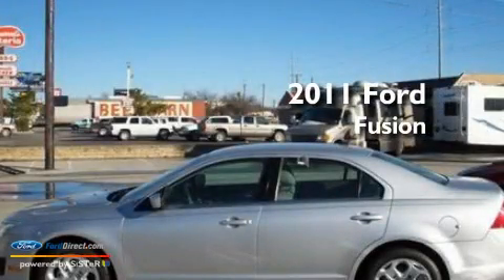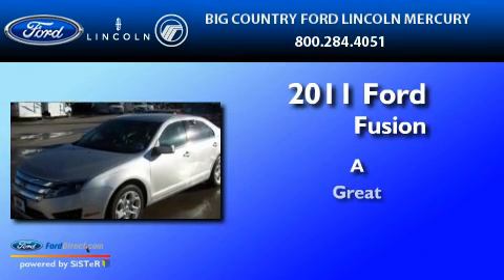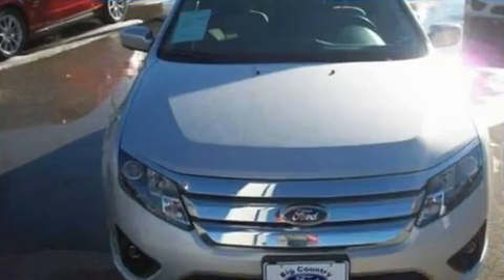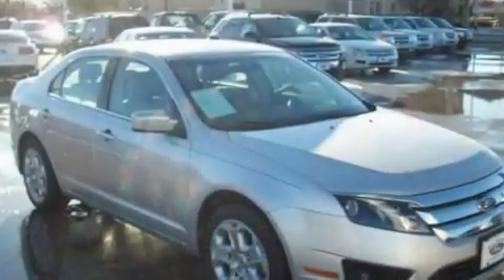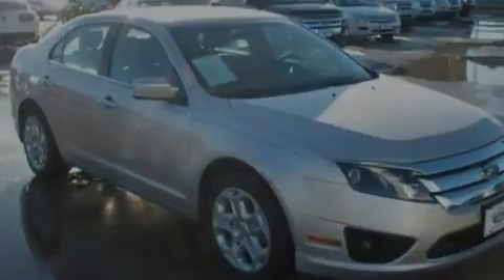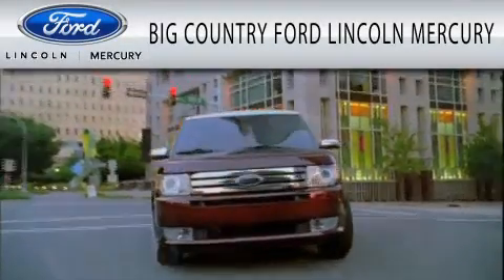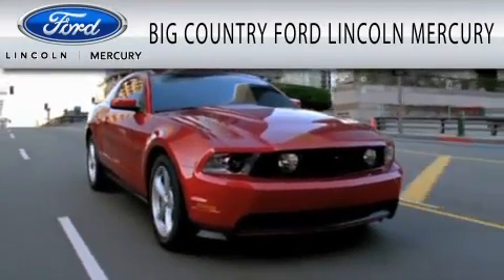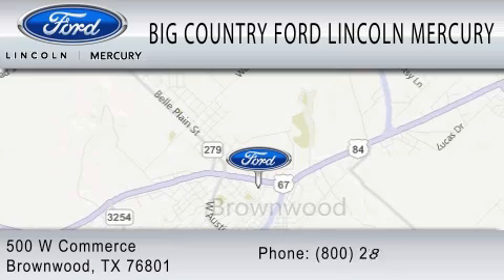2011 FORD FUSION TX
Year : 2011

 Make : FORD

 Model : FUSION

 Miles : 7,967

 500 West Commerce